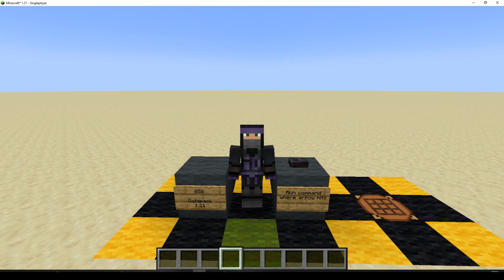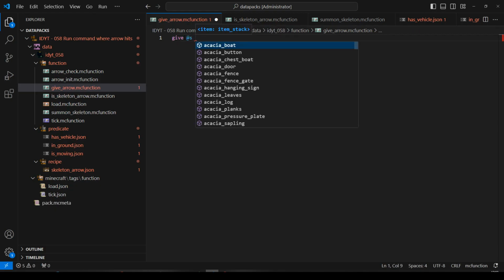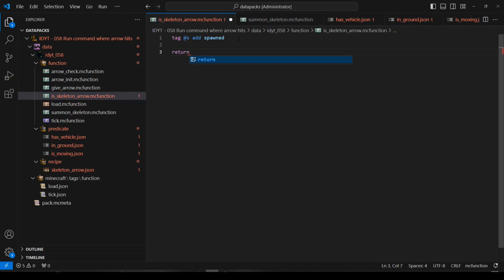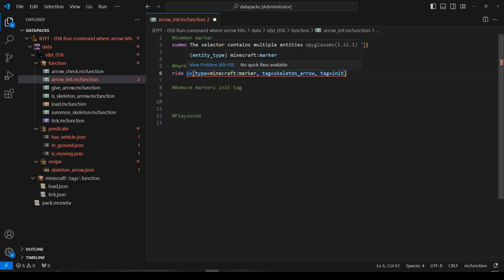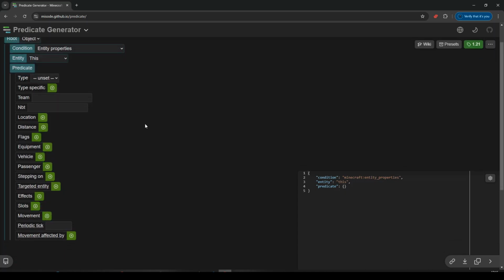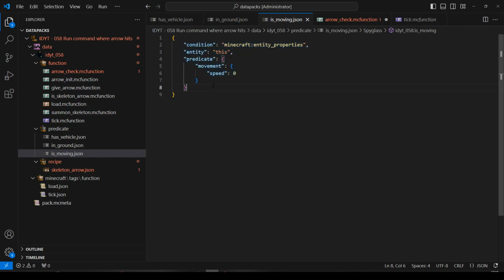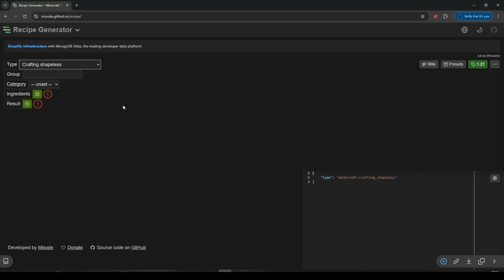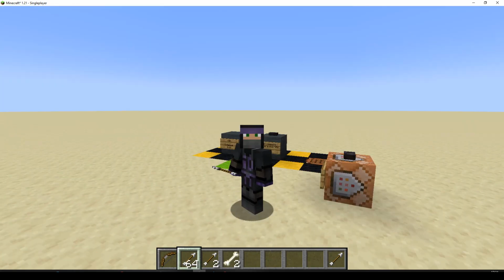058: Run command where arrow hits [Minecraft 1.21 Datapack]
Ep058: Running a command at an arrow if it hits an entity or a block.

00:00 Intro
00:45 Create folders and files
02:55 Function give_arrow
04:00 Function tick
05:30 Function is_skeleton_arrow
07:15 Function arrow_init
10:20 Predicate has_vehicle
11:20 Predicate in_ground
12:20 Predicate is_moving
12:45 Function arrow_check
15:40 Function summon_skeleton
17:20 Recipe skeleton_arrow

Command help: GalSergey